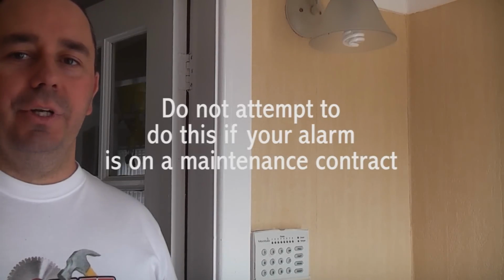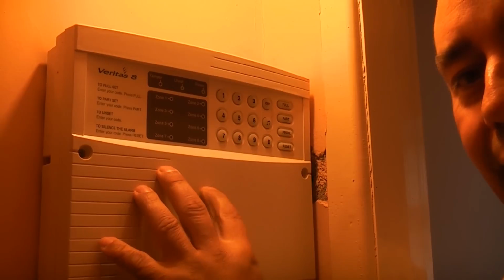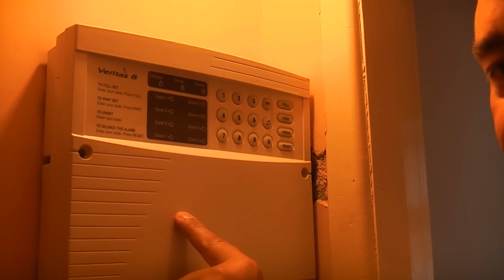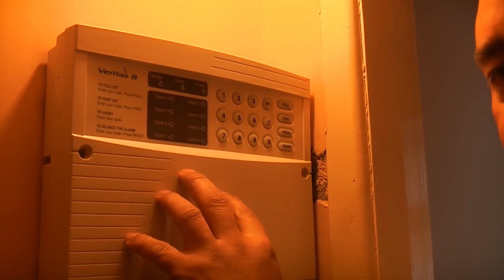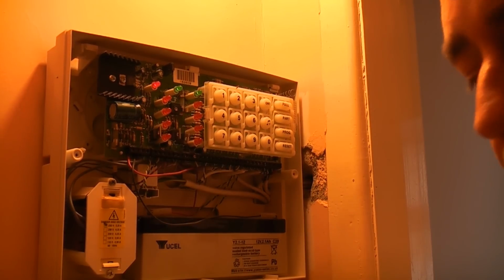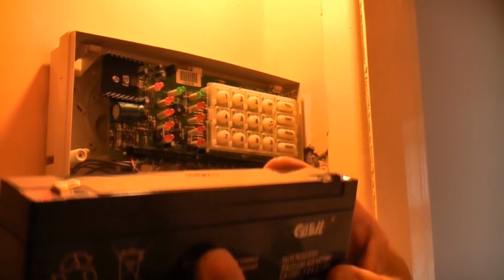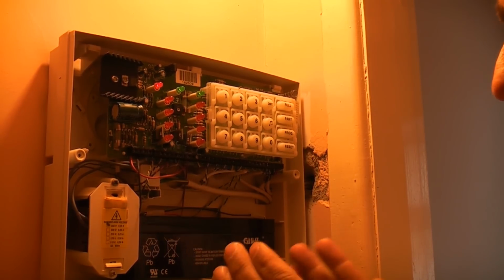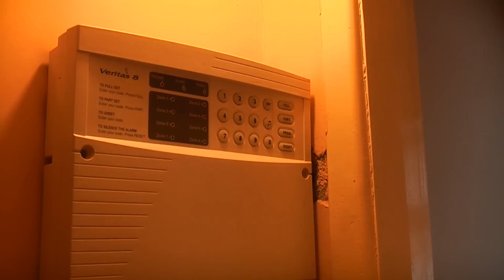Replacing a burglar alarm battery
Burglar alarms are generally reliable but if the internal battery is flat and will no longer hold charge it should be replaced as soon as possible. A flat internal battery can mean that if there is a power cut the external siren will sound because the hold off circuit to it is no longer present. If the outside siren does not have a self contained battery (scb) the alarm can still go into tamper mode and activate when the power is supplied to the alarm system ( this is why many burglar alarms sound after a power cut). This video shows how to replace the back up battery.